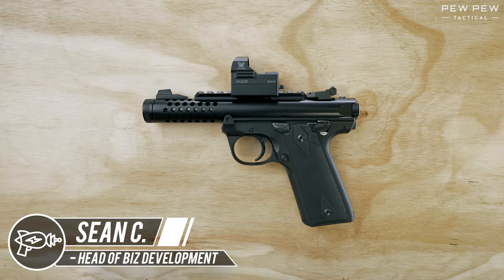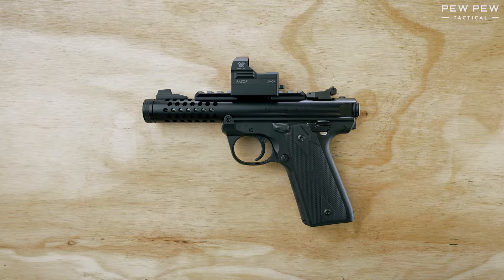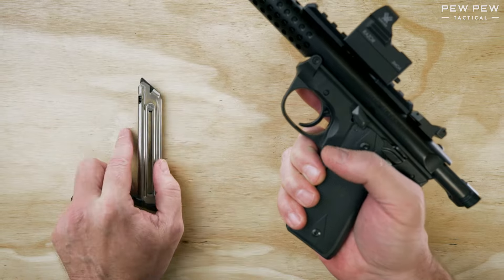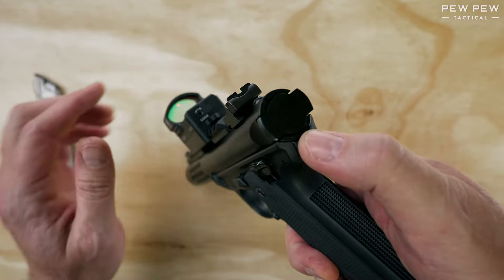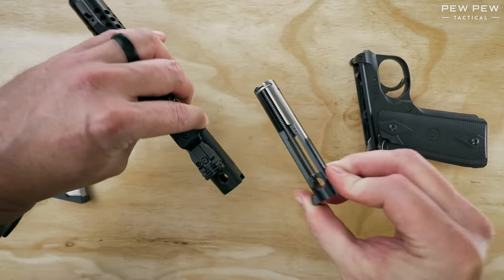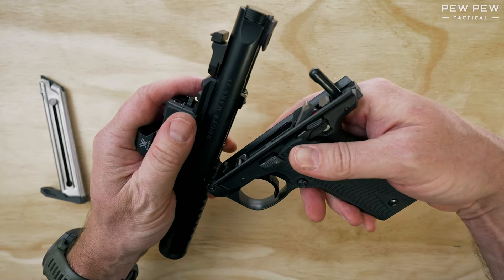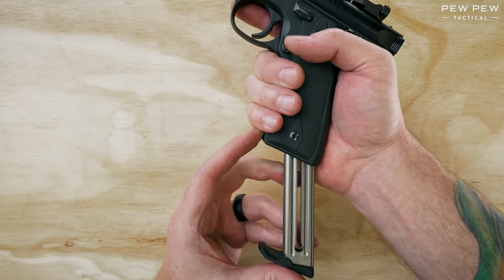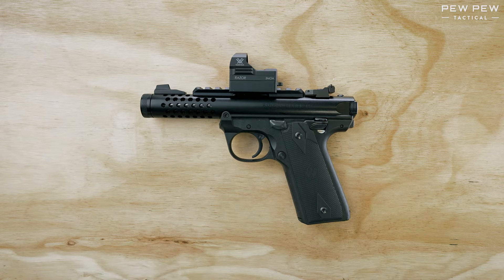Ruger Mark IV 22/45 [Field Strip]: Disassembly & Reassembly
A quick field strip disassembly of the Ruger Mark IV 22/45 with no fluff or life stories.